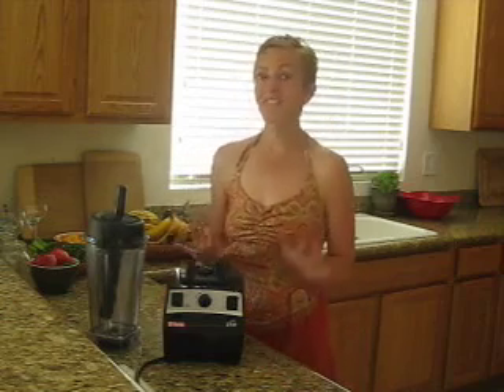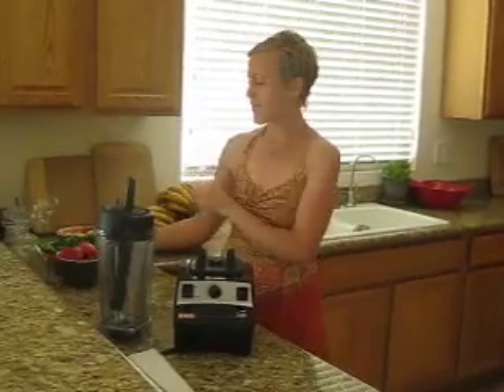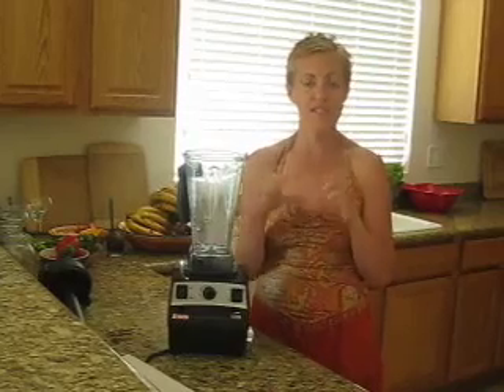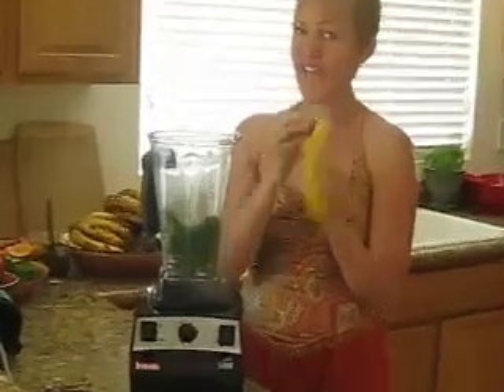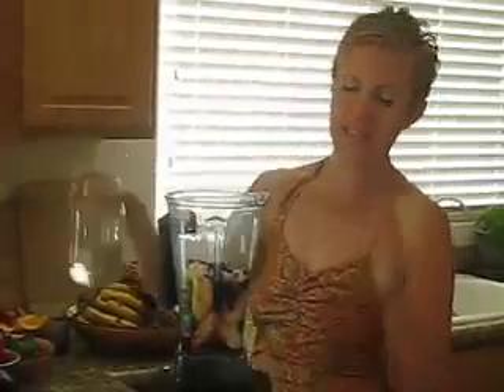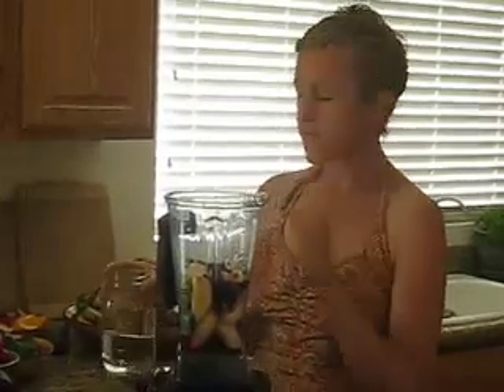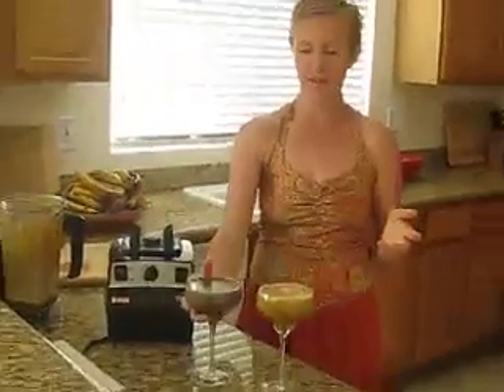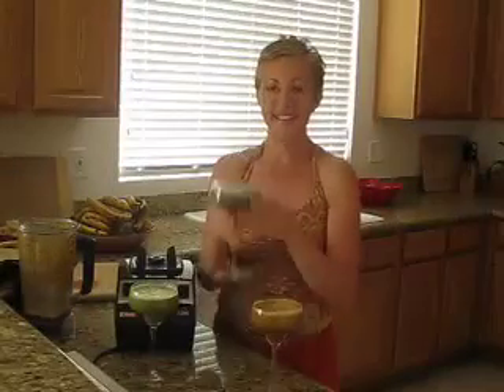Raw Food Diet Inspiration, Green Smoothies with Fruity Green Family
Sweet green smoothies and savory green smoothies. From Raw TV check us out for more free raw food recipes.